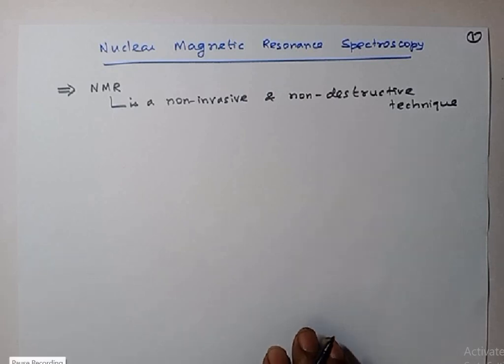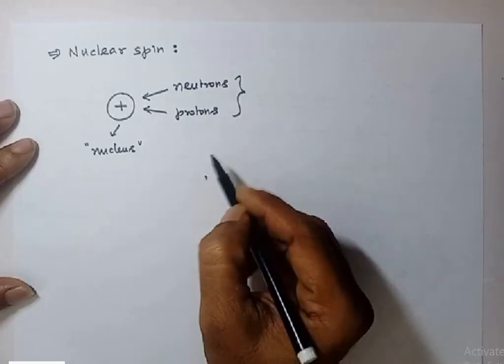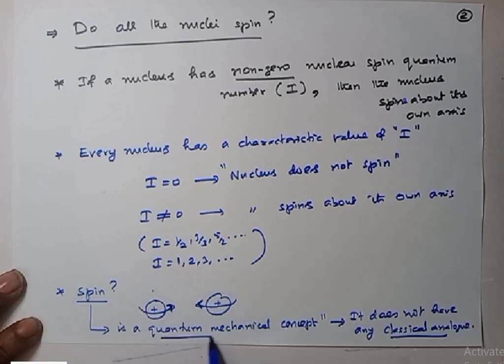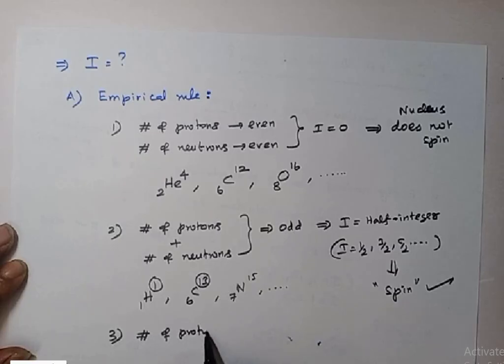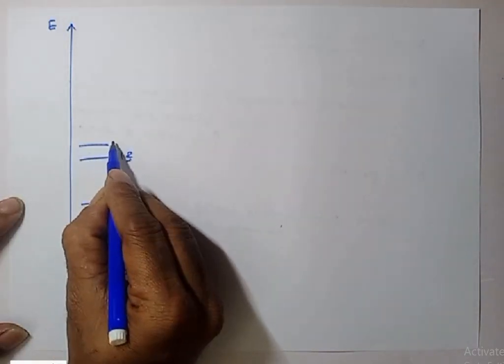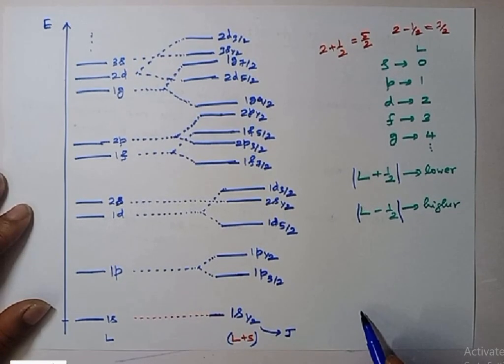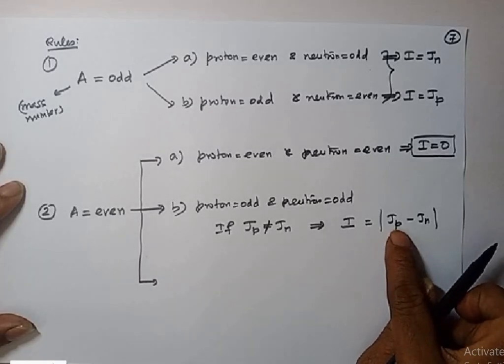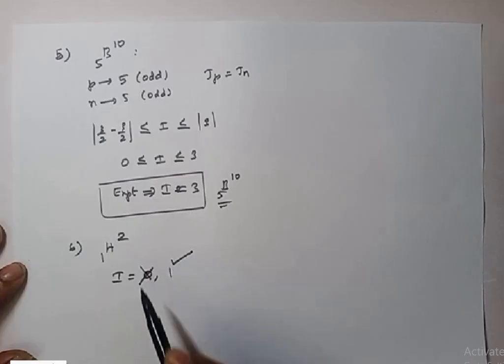LECTURE - 01 - INTRODUCTION TO SPIN AND NUCLEAR SPIN QUANTUM NUMBRE - BASICS OF NMR SPECTROSCOPY